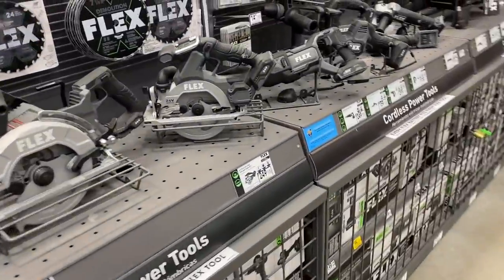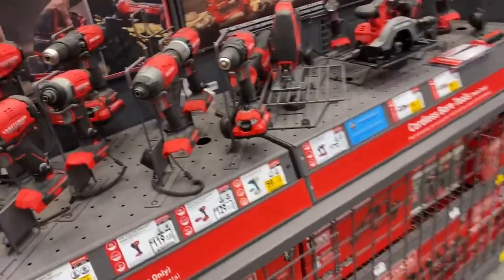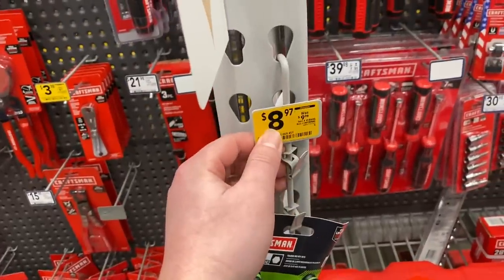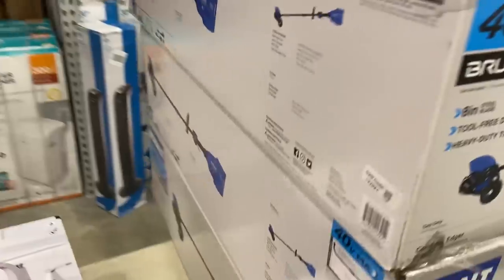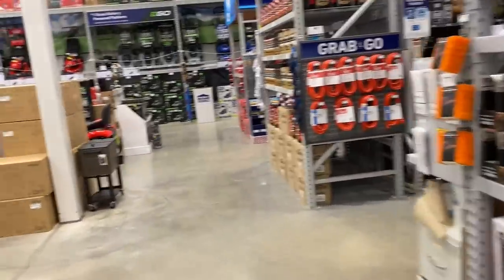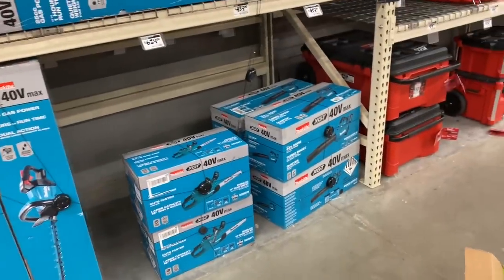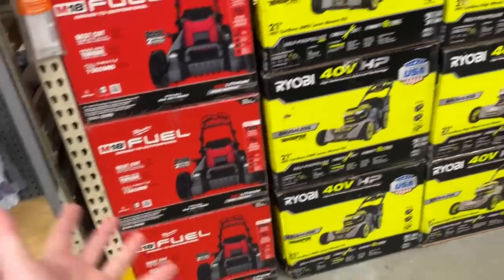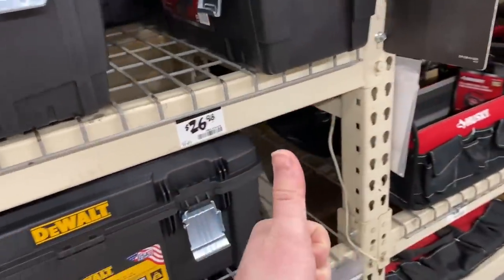Lowes and Home Depot Deals and Clearance! Plus Makita XGT is NOW IN HOME DEPOT STORES!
Home Depot Makita XGT starts at 5:50